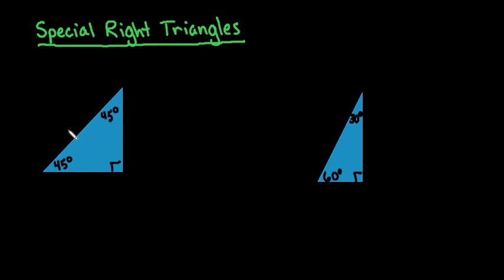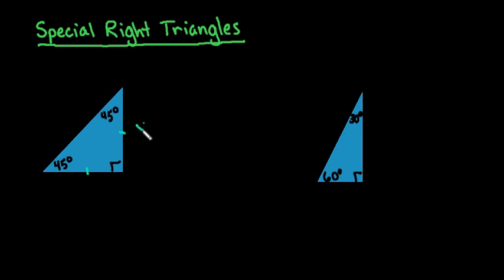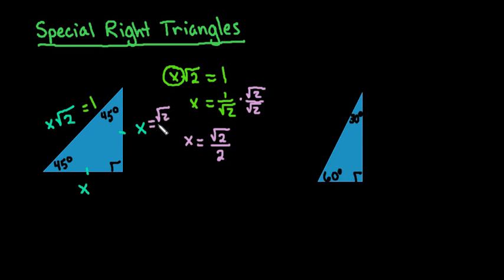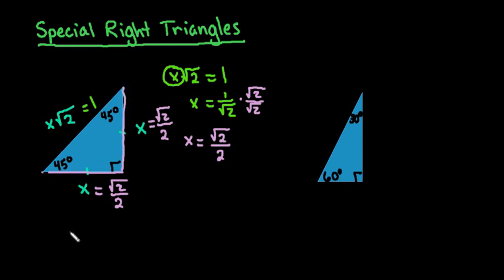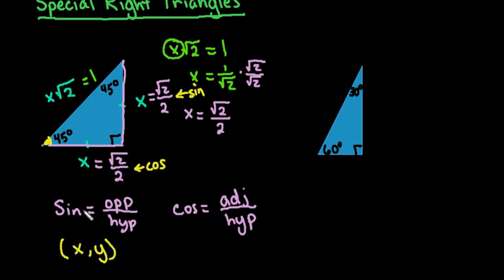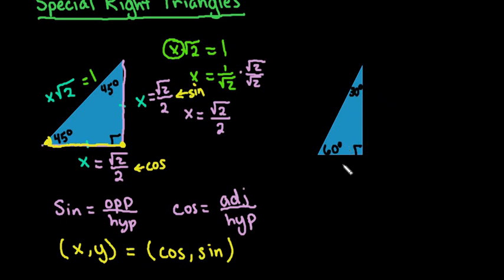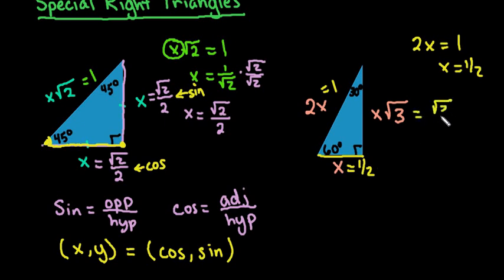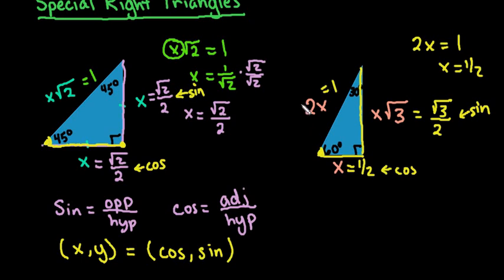Special Right Triangles Used to Set up the Coordinates of the Unit Circle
The special right triangles, 45-45-90 and 30-60-90 triangles, play a large roll in building the unit circle in trigonometry.  If you understand the relationship between the sides of these special right triangles, filling in the coordinates is easy.